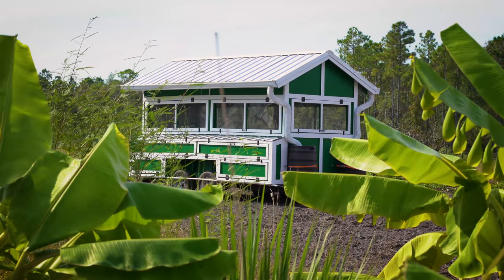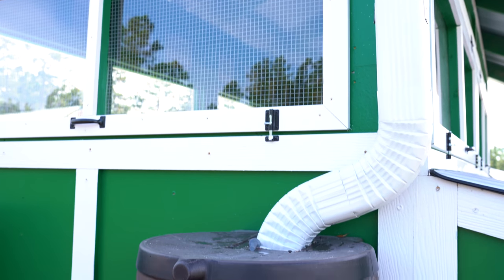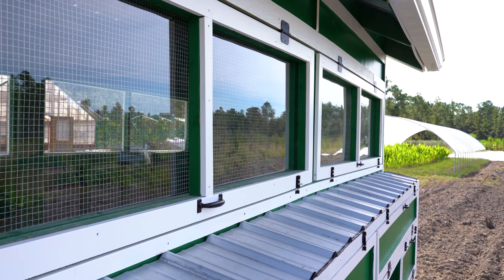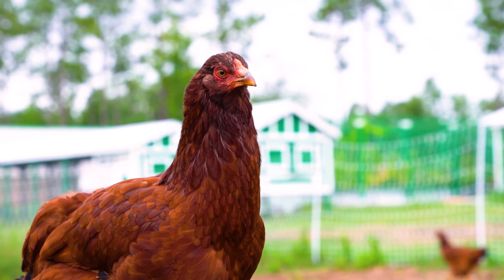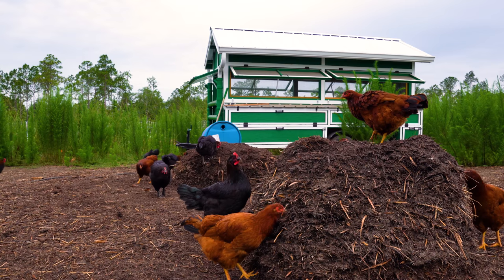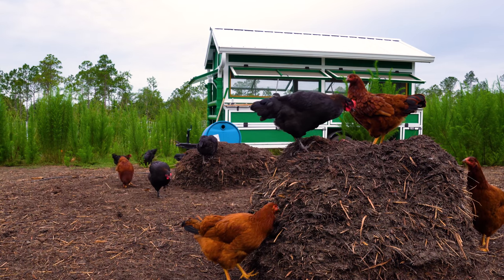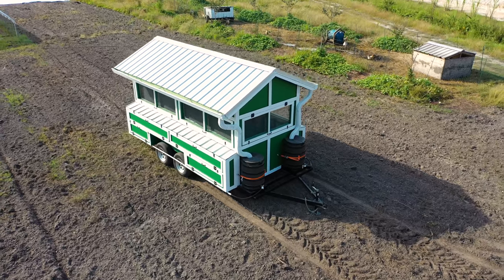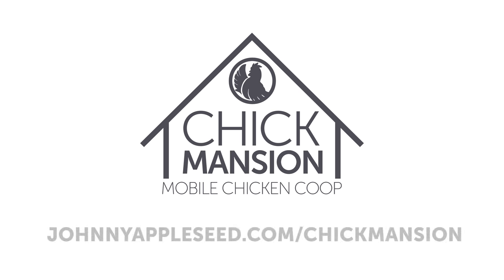Introducing the Chickmansion | Massive Mobile Chicken Coop | Johnny Appleseed Organic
Introducing the Chickmansion by Johnny Appleseed Organic — a massive, mobile chicken coop that can humanely house up to 100 chickens! Each Chickmansion is custom built by an expert craftsman on our Georgia farm, and comes with special features like a passive watering system and an automatic opening door. The convenient trailer hitch is compatible with most towing packages, allowing you to move chickens around your property with ease. Pair it with an electric fencing kit to let your free range birds peck, scratch and fertilize wherever you’d like — perfect for rotational cell grazing and other regenerative farming practices!

For more information on organic food, Climate Farming and sustainable living, visit johnnyappleseed.com and sign up for our FREE monthly newsletter, which contains exclusive content to help build your holistic lifestyle.